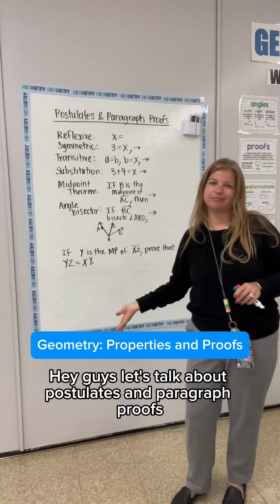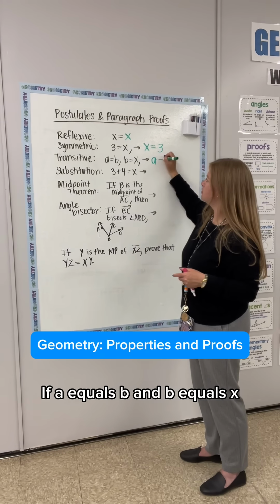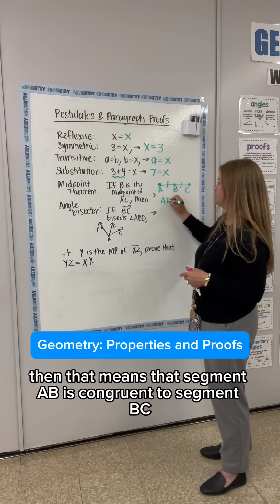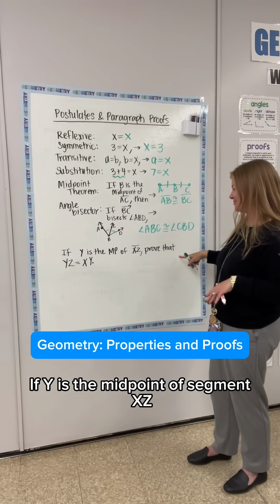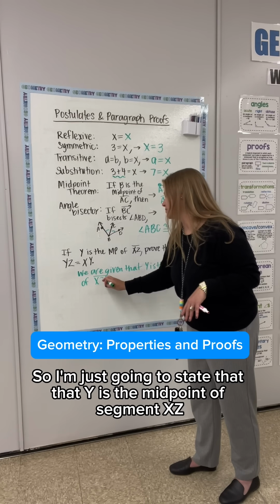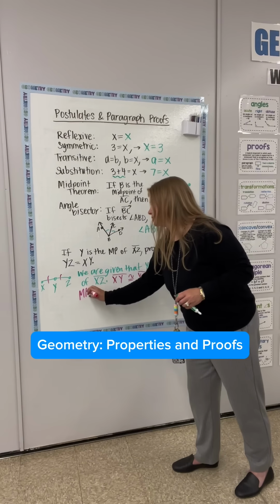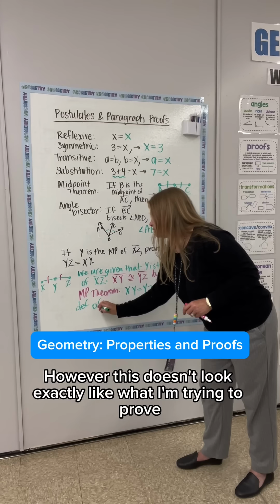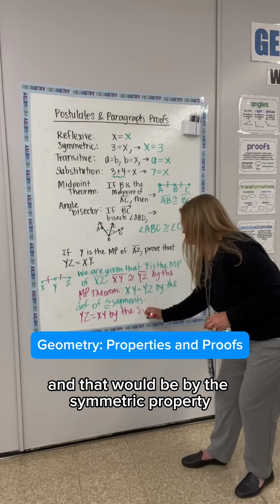Geometry: Properties and Paragraph Proofs